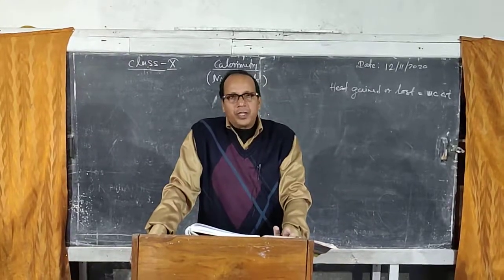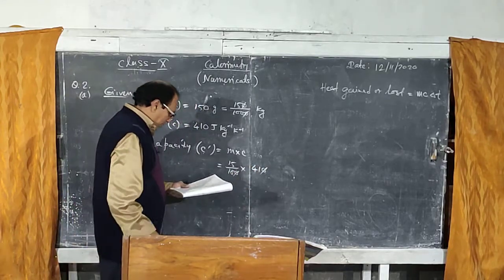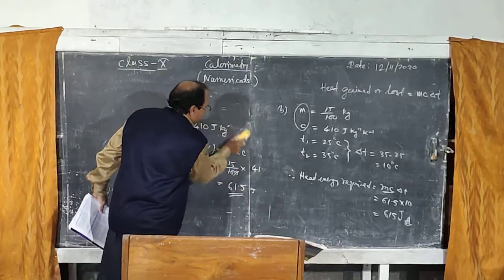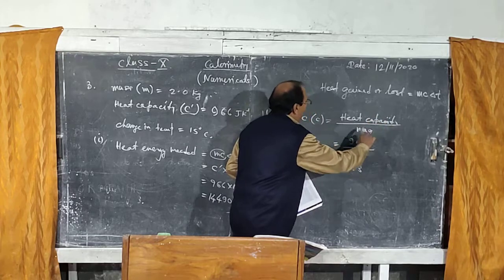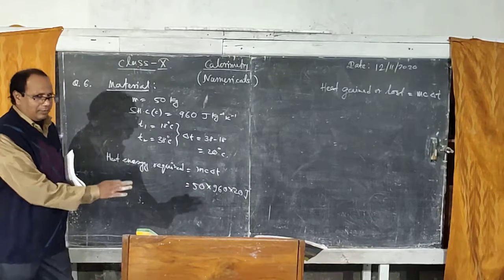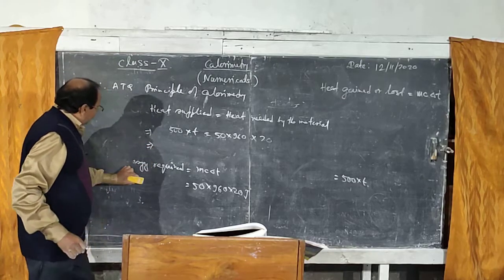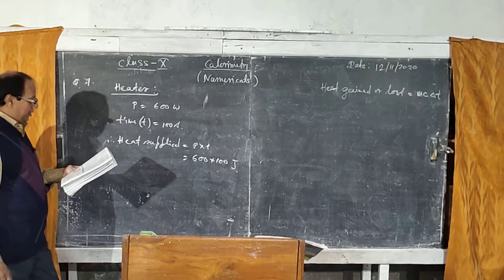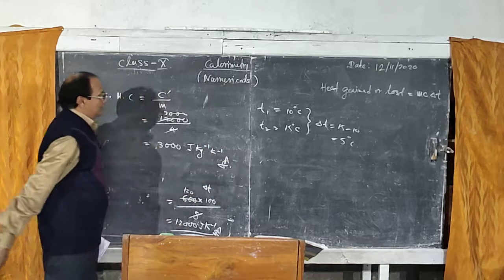Class 10 Physics Chapter 11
Colorimetry - Part 3 - Numericals Based on Principal of Colorimetry